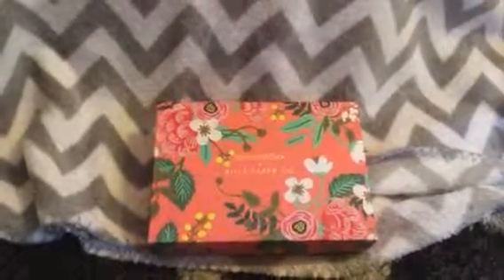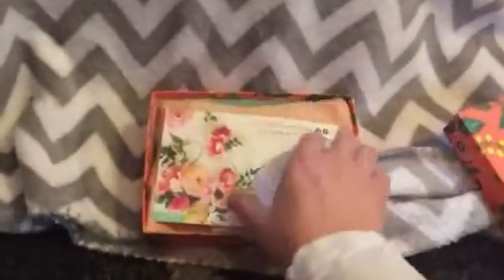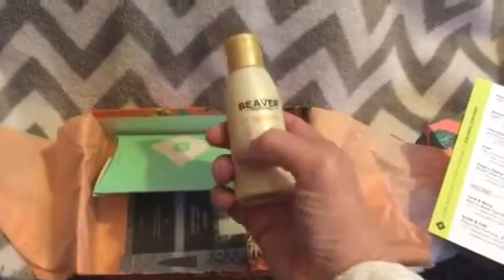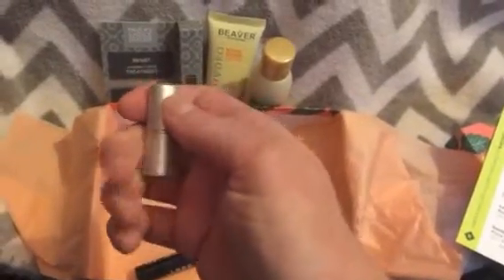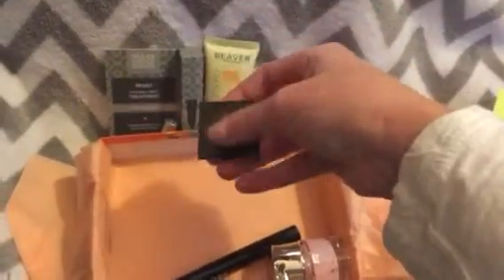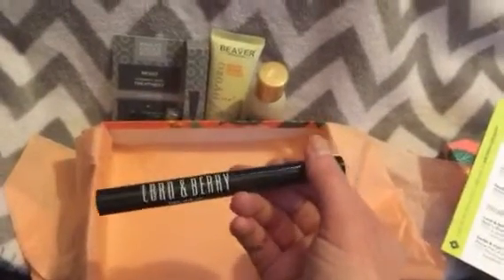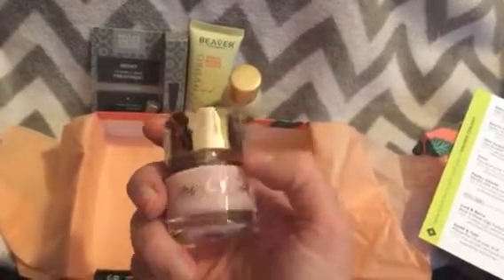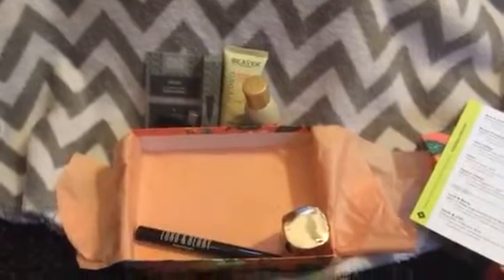BirchBox Plus Unboxing April 2015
Unboxing of the BirchBox Plus box for April 2015.

Cost: $30/month